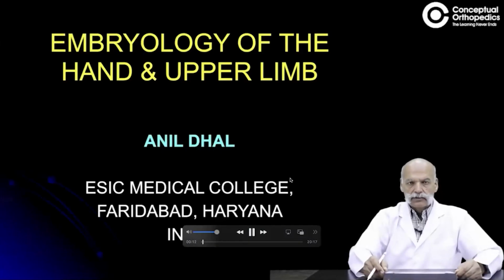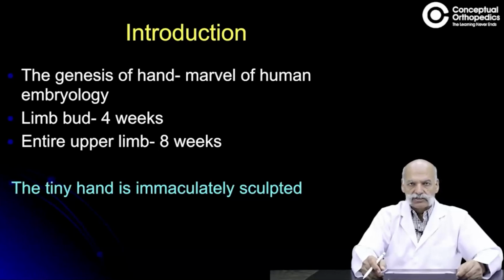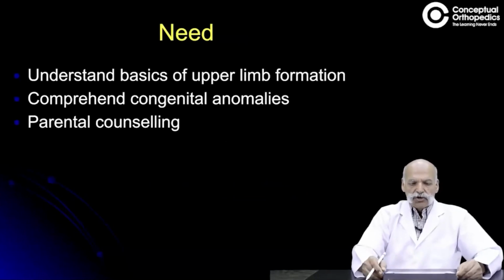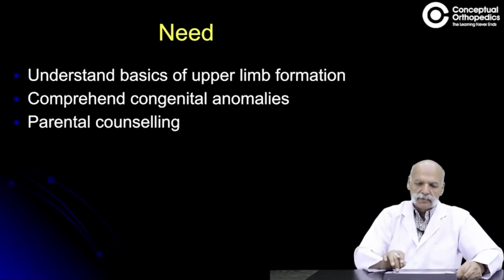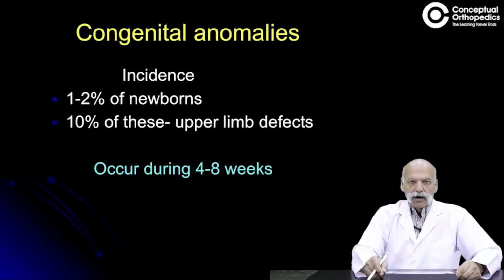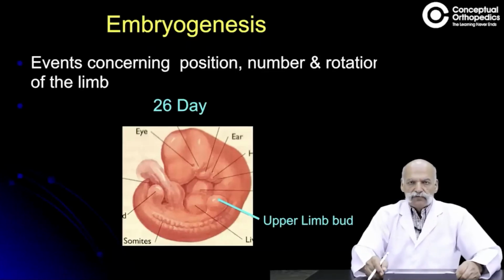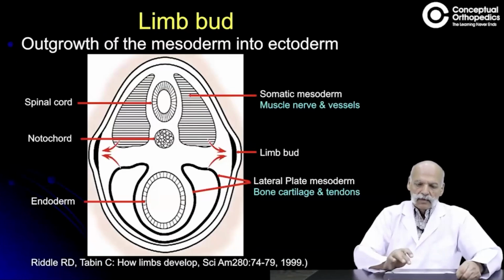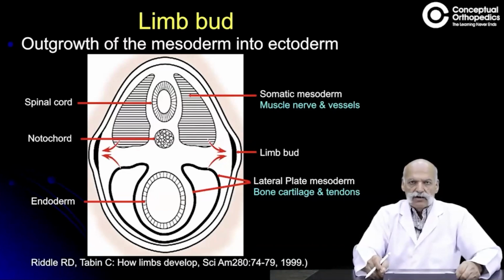Basic Science Course Day-1: Embryology of the Hand and Upper Limb by Prof. Dr. Anil Dhal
Check Highlights from the exclusive CO Signature Program Online Orthopedics Oncology Course held on 6th and 7st of July 2024 on eConceptual App.
In this video check Day 1 session insights by Dr. Anil Dhal discussed Embryology of the Hand and Upper Limb. Witness the course insights from this session tailored for CO Premium subscribers.

For such content keep follow @ConceptualOrthopedics